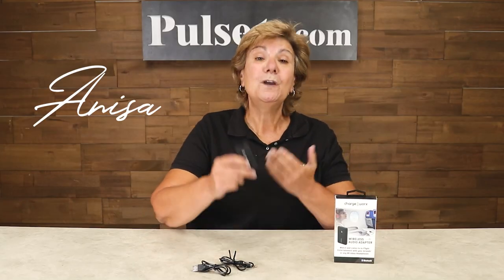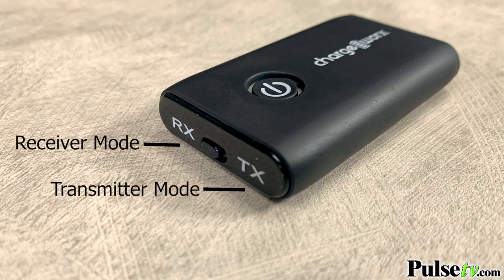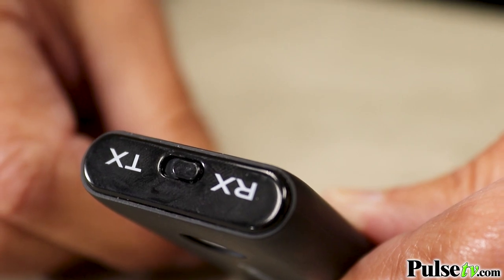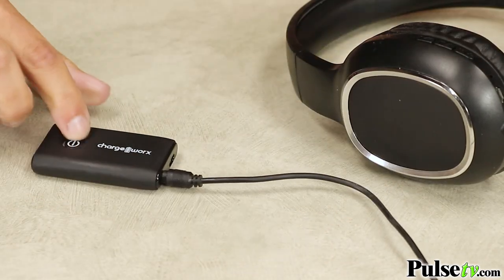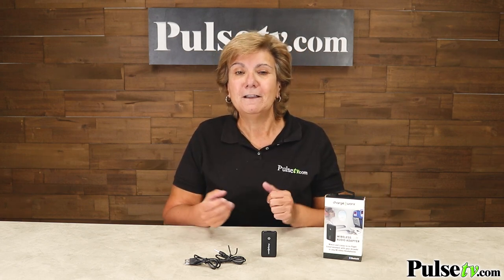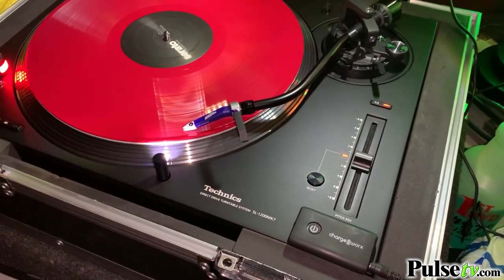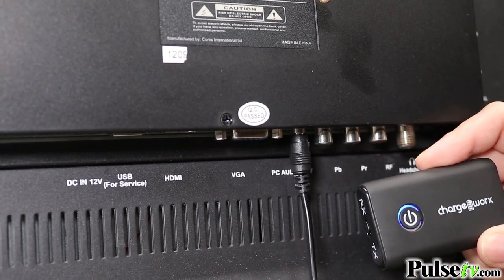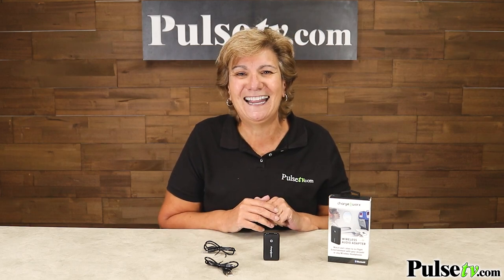2-in-1 Wireless Audio Adapter: Bluetooth Transmitter and Receiver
This dual-mode wireless audio adapter lets you convert any older wired headset or speaker to a more convenient BLUETOOTH® device. More impressively, you can use any modern Bluetooth headset, headphones, or true wireless earbuds (like Apple Airpods) with any plug-in device.